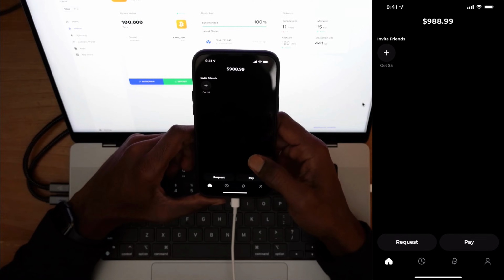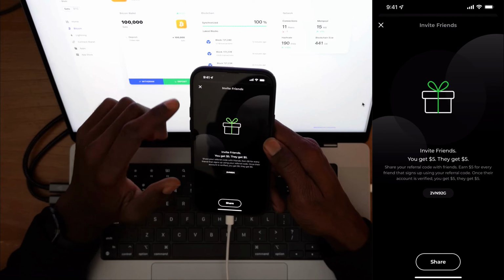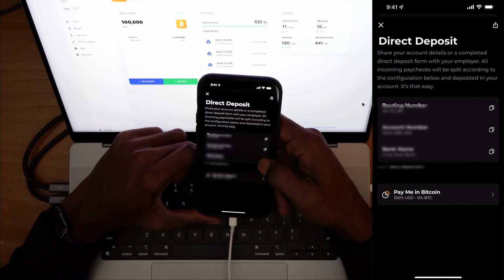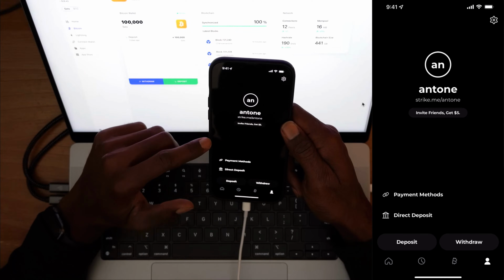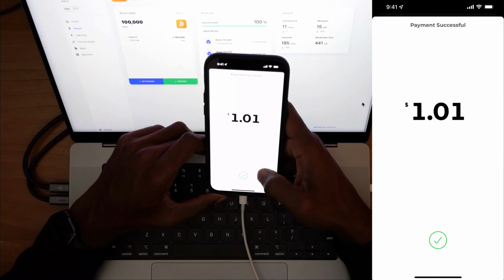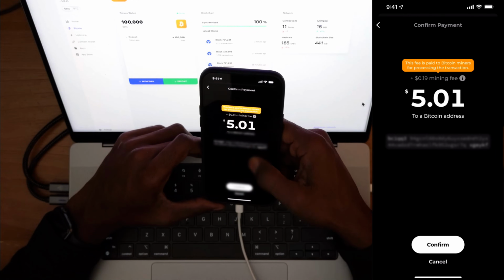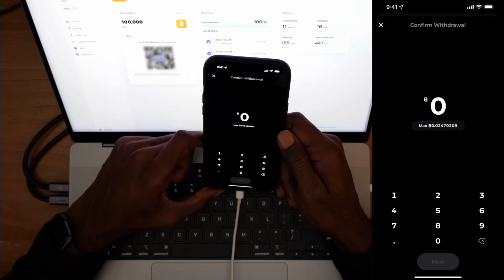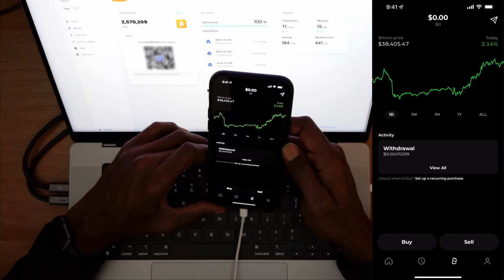Strike App - Peer to Peer Money Exchange Using the Lightening Network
In this video, I show how to use Strike. Send and receive money instantly. Strike offers the easiest way to buy bitcoin. Skip fees and stack sats. Buy bitcoin. Get paid in bitcoin.

00:00 Welcome
01:06 App Walkthrough
04:59 Direct Deposits
06:50 Making Deposits
07:45 Withdrawals
09:00 Sending Money
14:51 Buying Bitcoin
16:23 Send Bitcoin
17:49 Receive Bitcoin